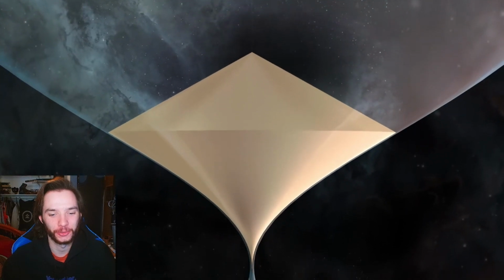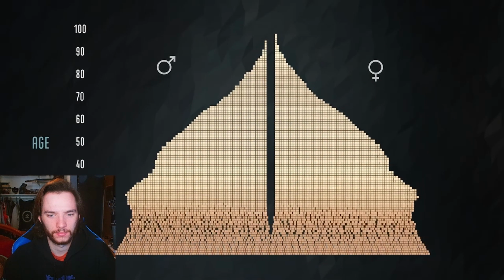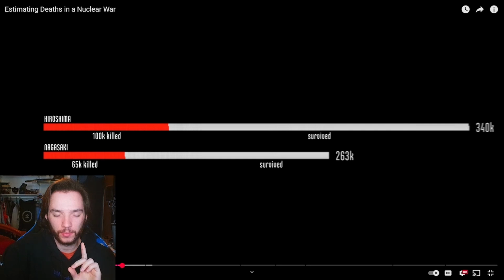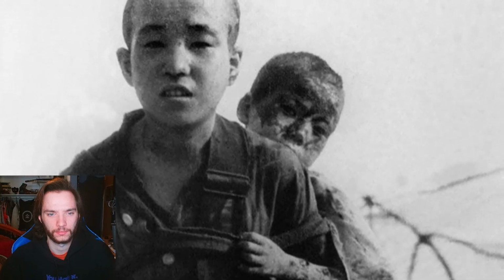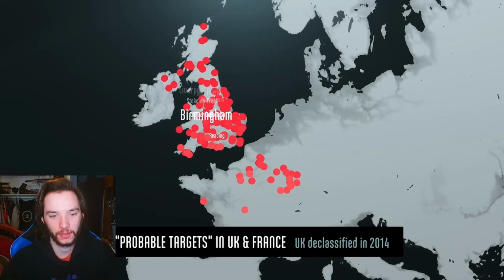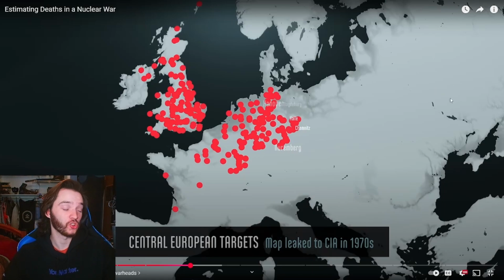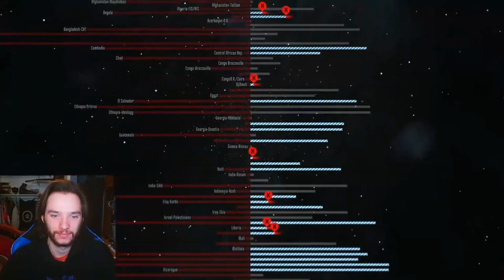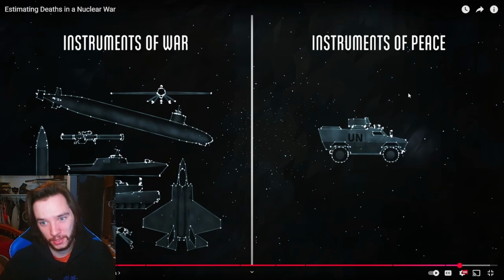Historian Reacts - Estimating Deaths in a Nuclear War